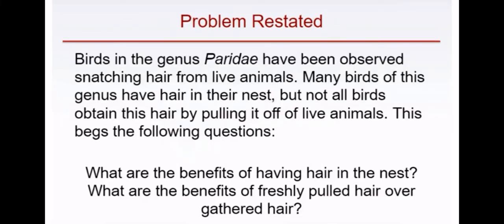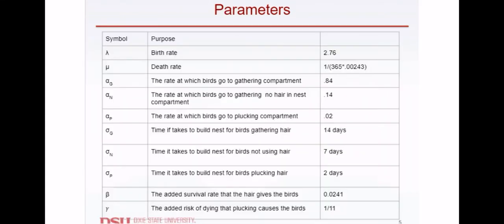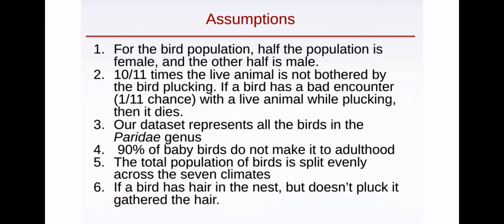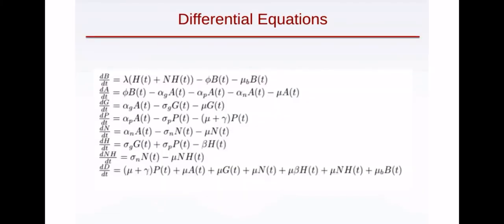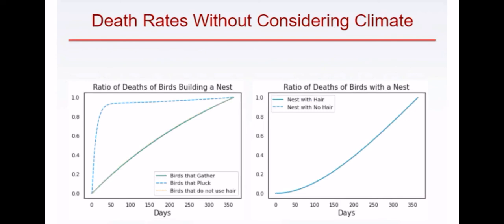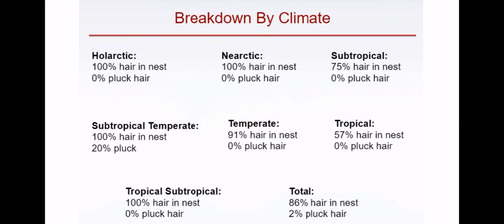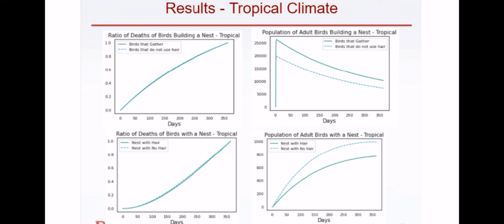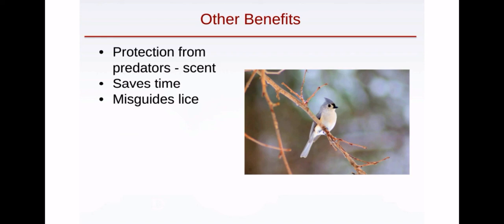SCUDEM VI Hair Pulling To Line Nest SIMIODE Challenge: Differential Equations Modeling Team 1054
Team Members:
Addesyn Marshall, Dixie State University, Saint George UT USA
Brooklyn Price, Dixie State University, Saint George UT USA
Abigale Goulding, Dixie State University, Saint George UT USA

Coach: Vinodh Chellamuthu, Dixie State University, Saint George UT USA